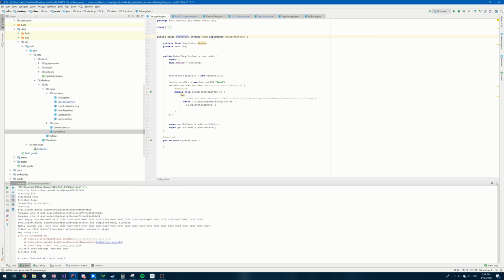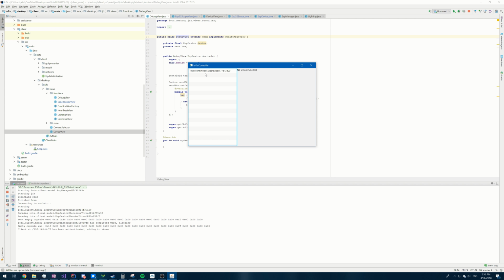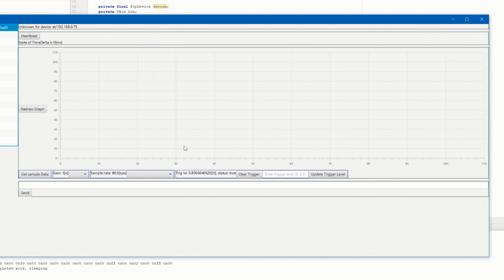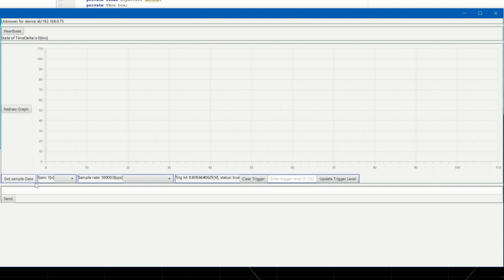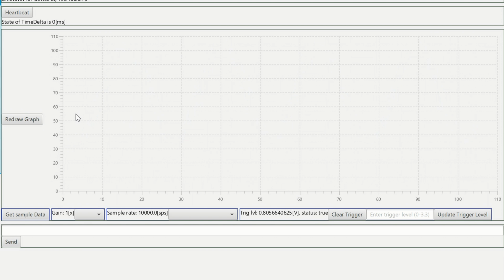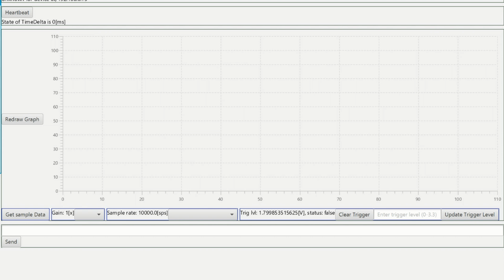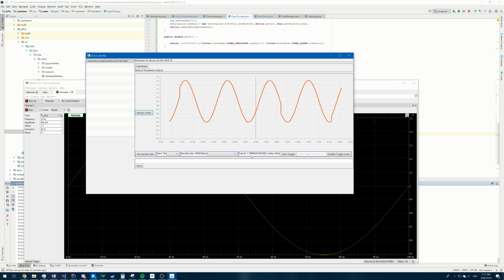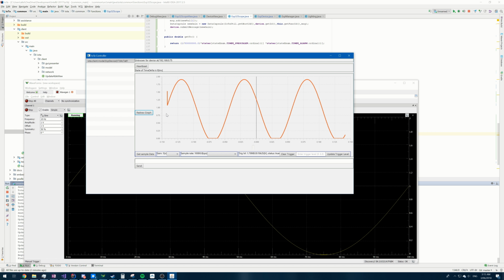ESP32 Oscilloscope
ESP32 based WiFi Oscilloscope
+50ksps
+4080 Sample pts
+12bit ADC resolution
+0-3.3v single ended input